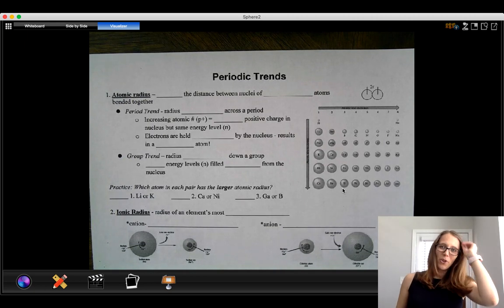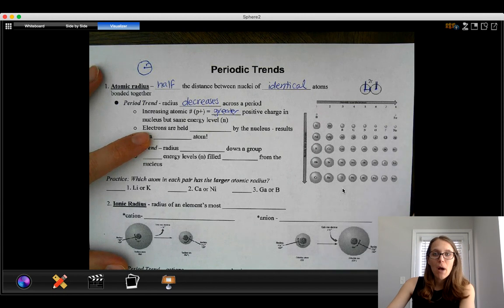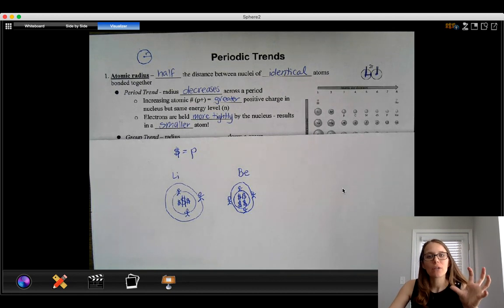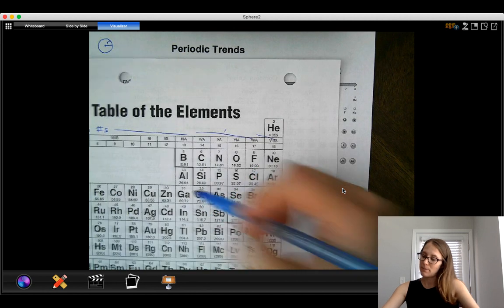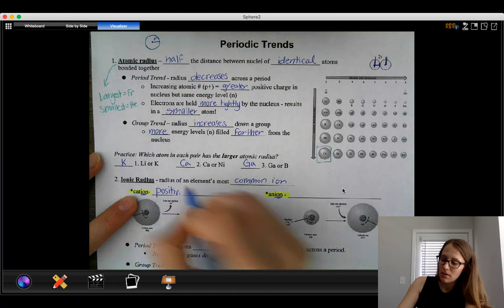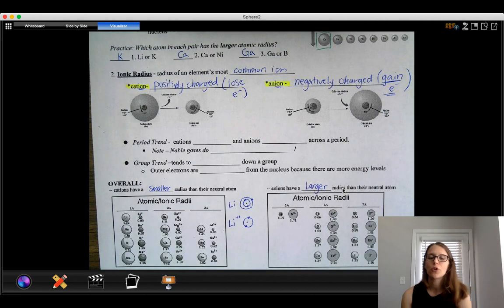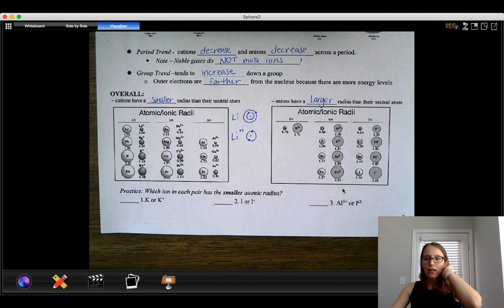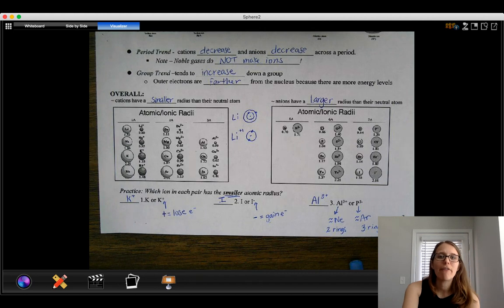Unit 3 p.3 - Periodic Trends Part 1